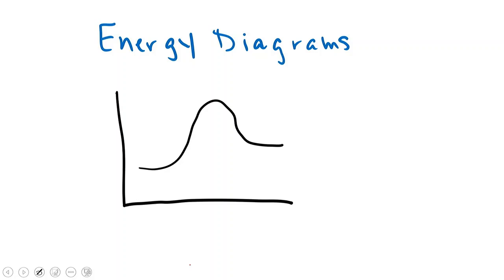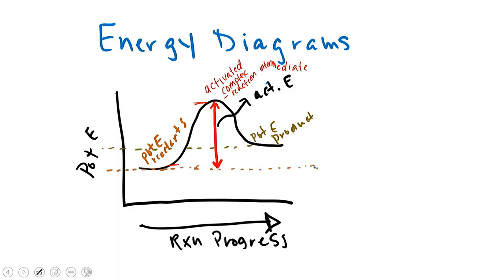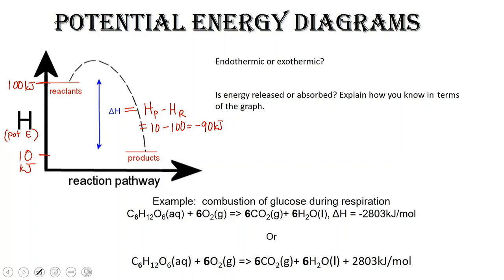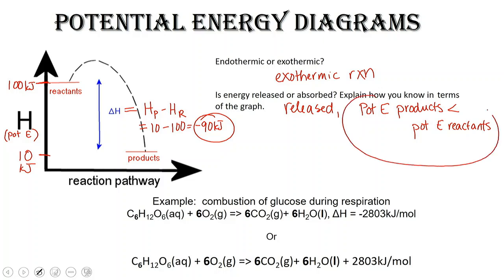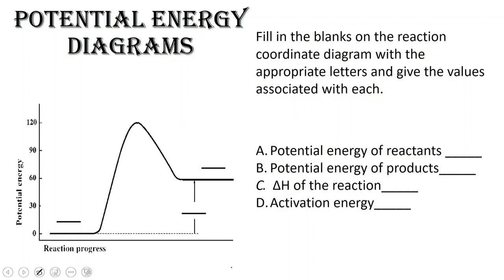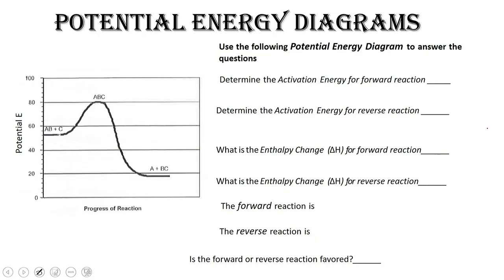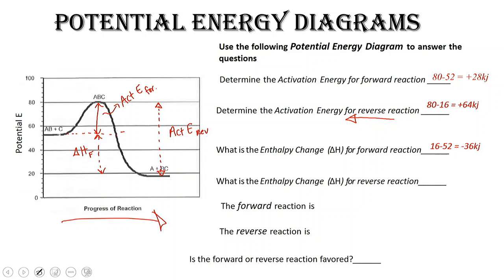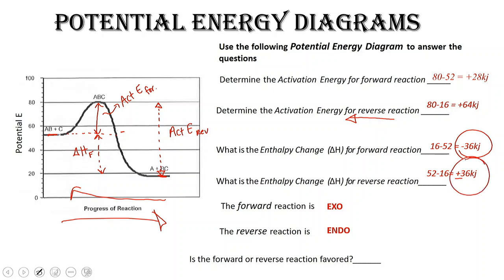Energy Diagrams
Description of what a potential energy diagram is for a chemical reaction and providing practice on how to gain information from an energy diagram